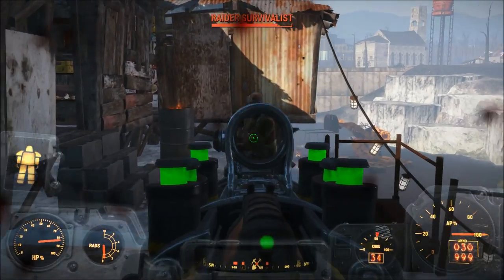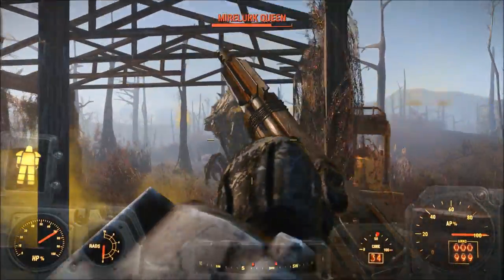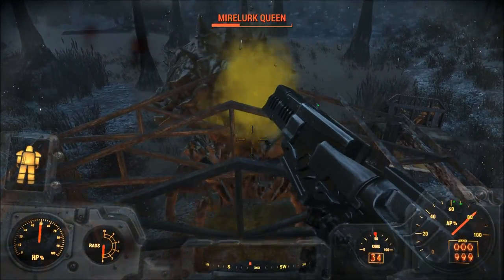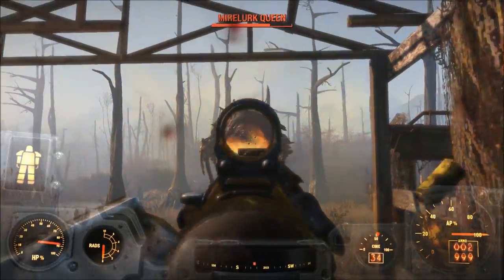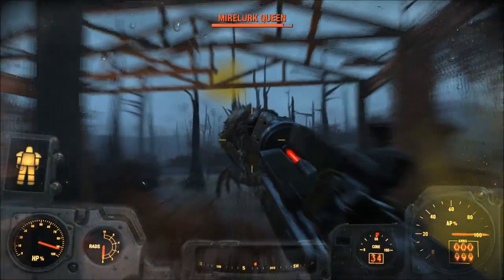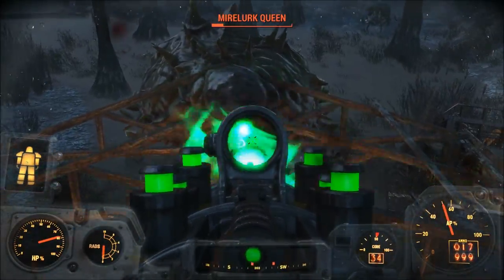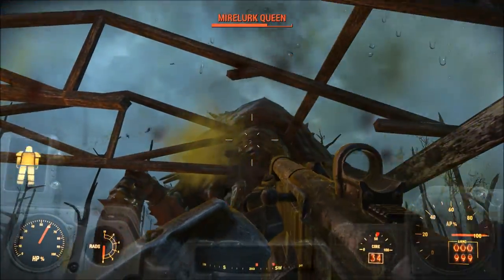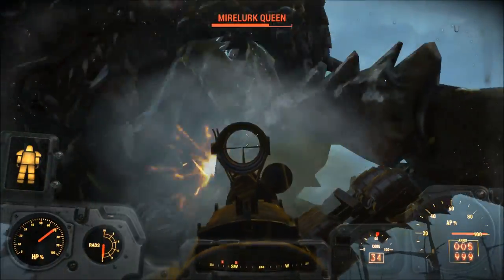Top 8 Best Automatic Ballistic and Energy Rifles and Pistols in Fallout 4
Hey guys, I'm back with another Fallout 4 video and today I want to go over my Top 8 Best  Automatic Ballistic and Energy Rifles and Pistols in Fallout 4! For the past couple videos, i've been looking for the best non-unique guns and weapons in the game and I think these are the of what Automatic weapons have to offer.